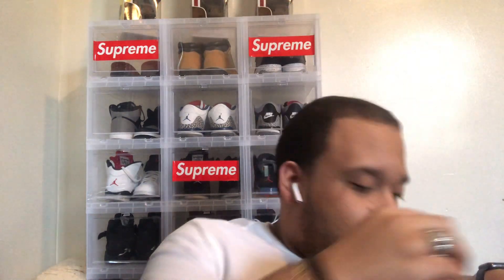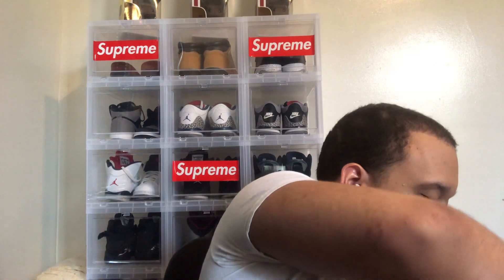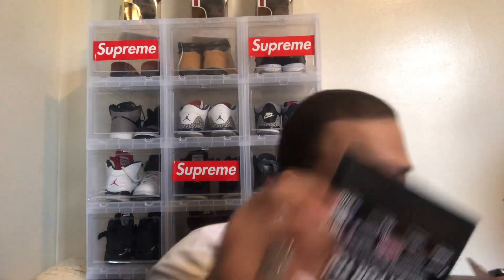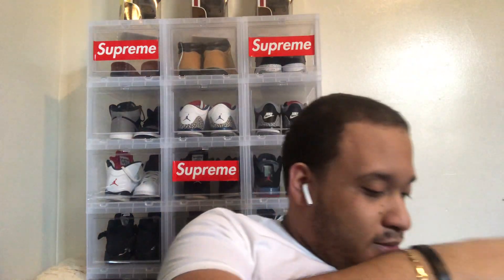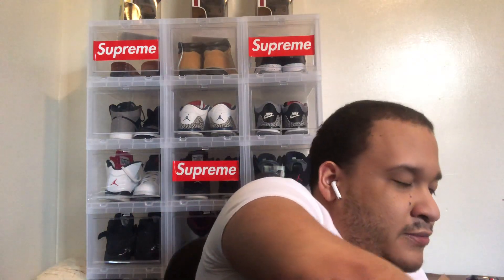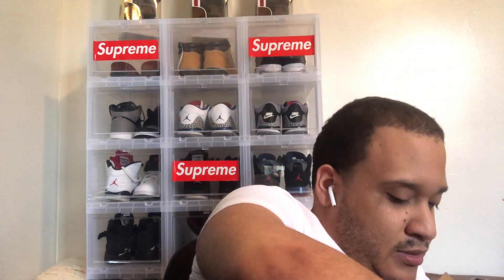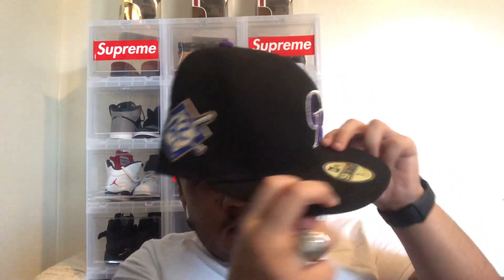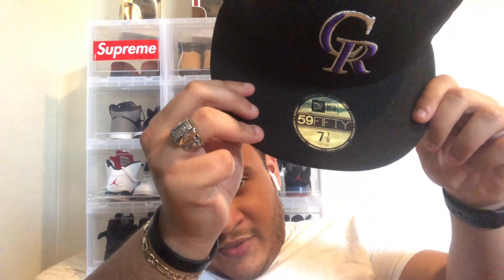Colorado Rockies Jackie Robinson Day! Pickup/Review